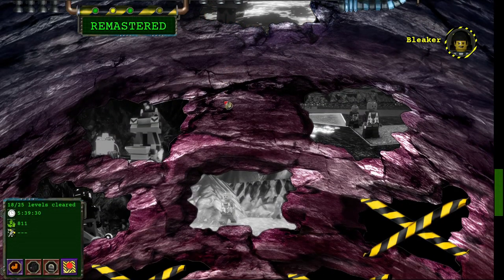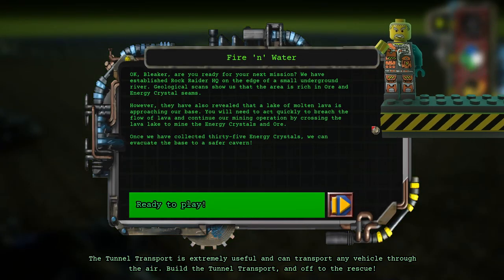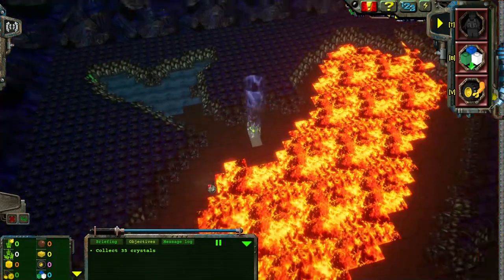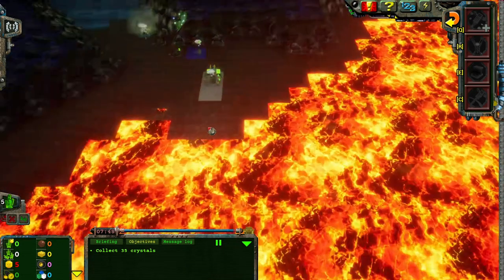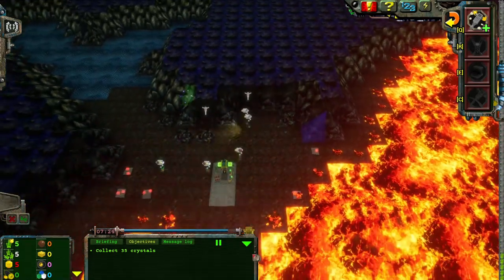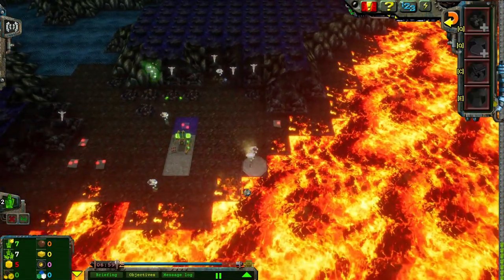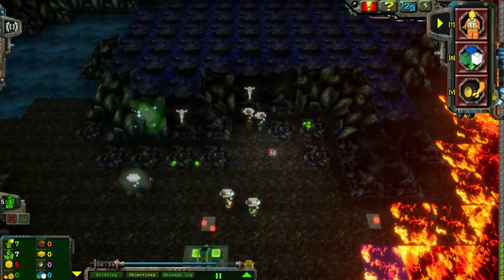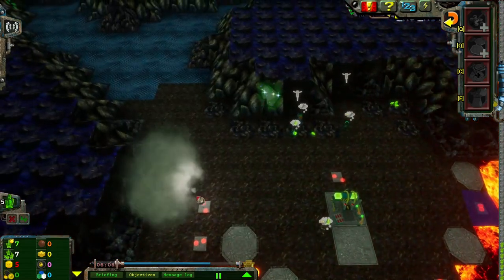The Rock Raiders Remake Manic Miners - Remastered Campaign Ep13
Fire N' Water potent opposites that make for a STRESSFUL level

At long last the full release of The Lego Rock Raiders Fan Remake, Manic Miners is here. I am super excited to be bringing you the full Remastered Campaign in all its glory.

Outro:
Rhonda, The Shadow